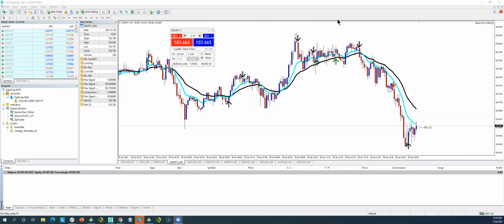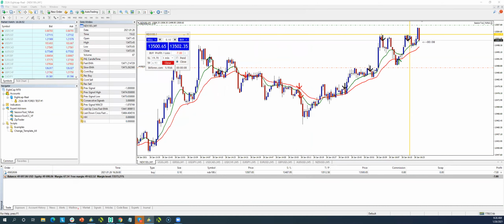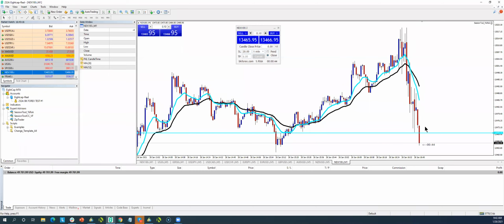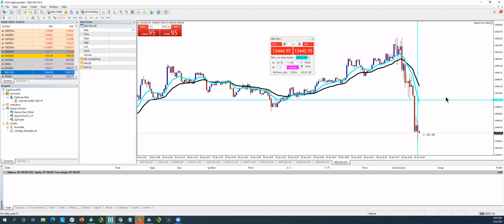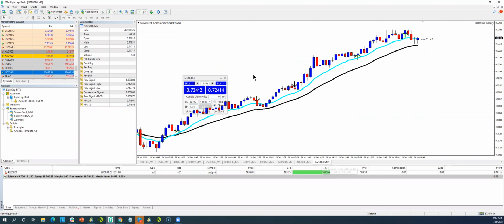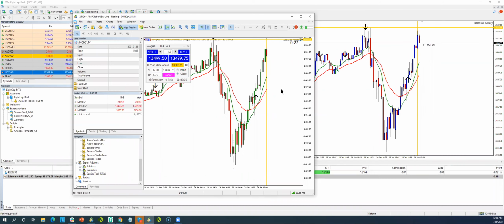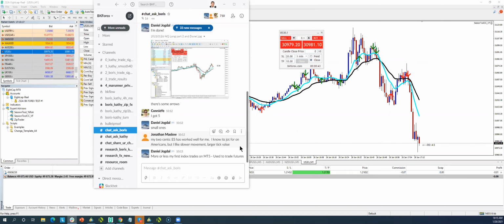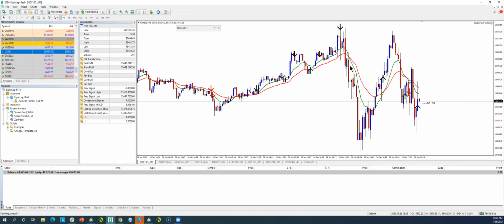Live Trading with Boris Jan. 26, 2021